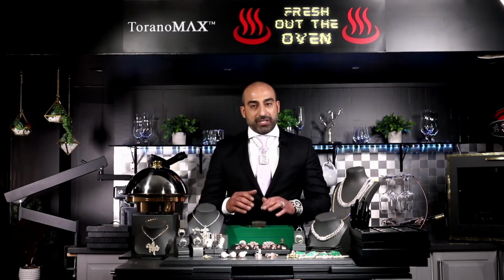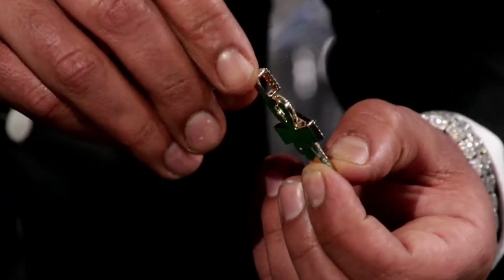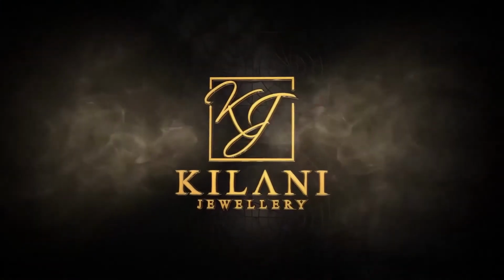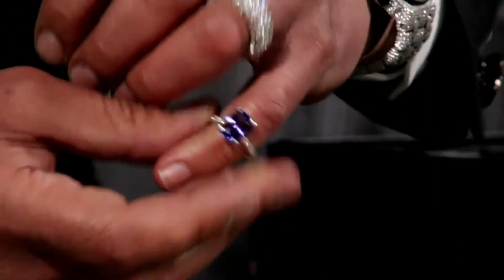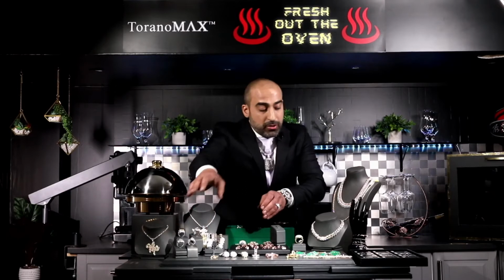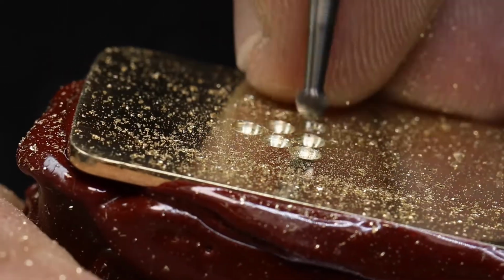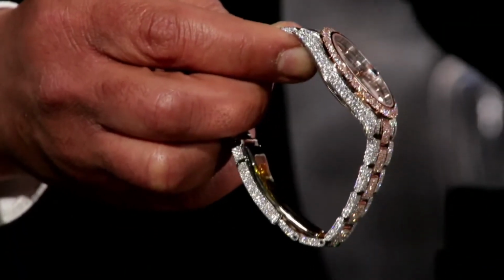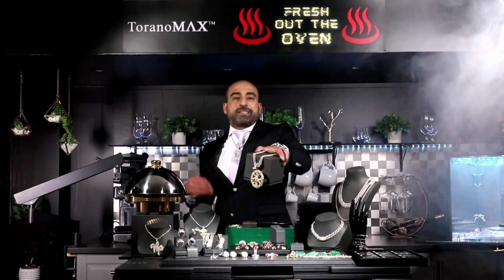Setting Diamonds With A Hammer On Hip Hop Bling Jewelry?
Every week, at the Kilani Jewellery complex, we create custom iced out jewelry for our customers in-house in our ToranoMAX™ factory!

We reveal the latest pieces on our live "Fresh Out The Oven" show every Saturday at 12 PM Eastern.

In this video, we share the greatest highlights and custom pieces of jewelry made this week (February 22-26, 2021)!

Looking to get a custom piece of jewellery made?

The Kilani Jewellery complex is located in Canada at:

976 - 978 Eglinton Avenue West
Toronto, Ontario
M6C 2C5

Open Monday - Friday From 10 AM To 6 PM

And Saturday From 11 AM To 6 PM

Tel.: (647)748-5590